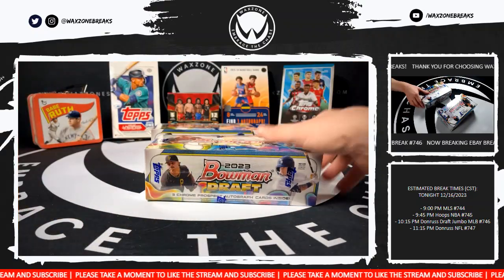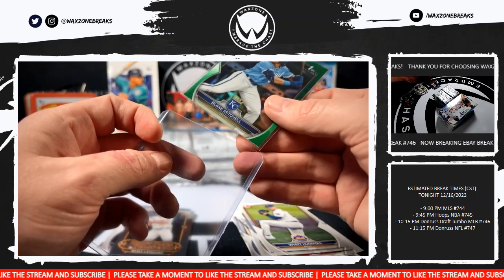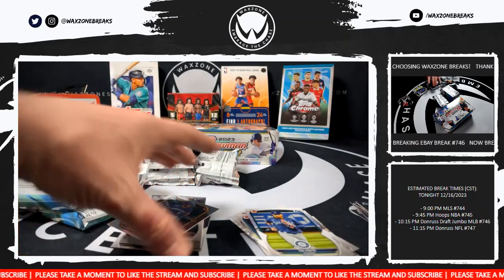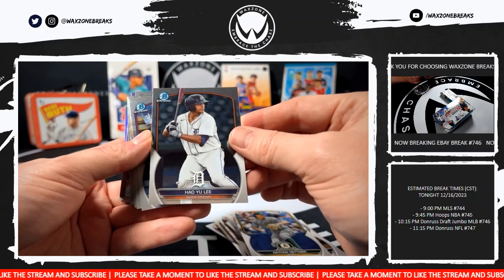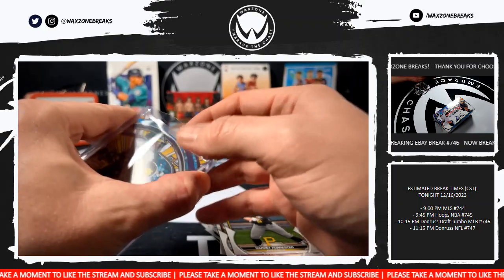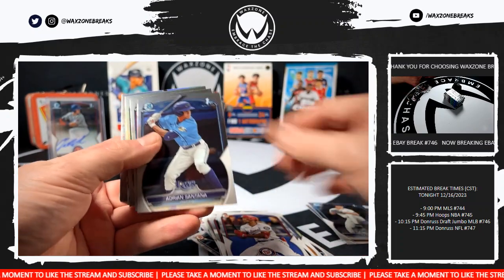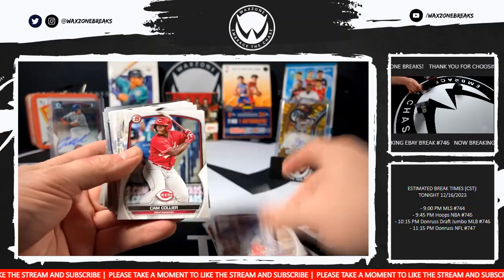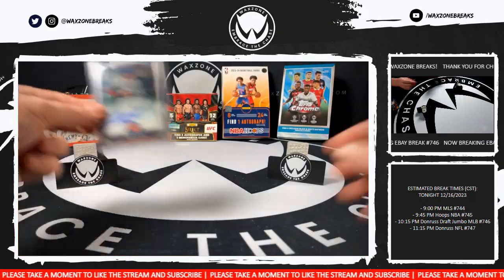12/16/2023 - WAXZONE Break #746 Donruss Draft Jumbo Hobby